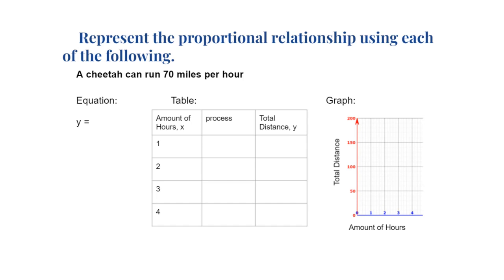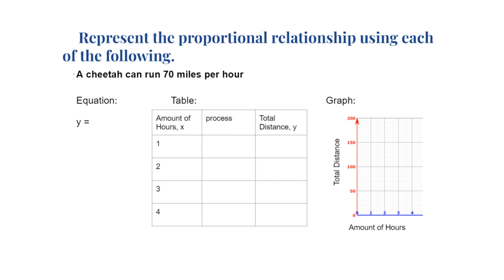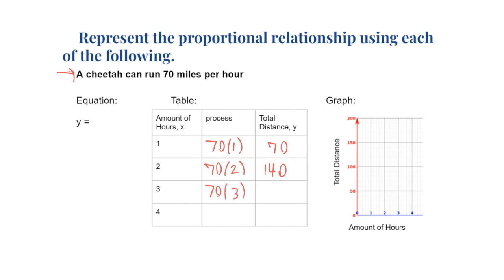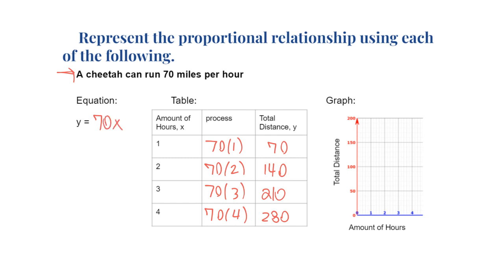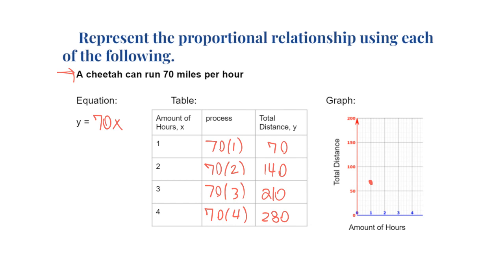Proportional Multiple Representations